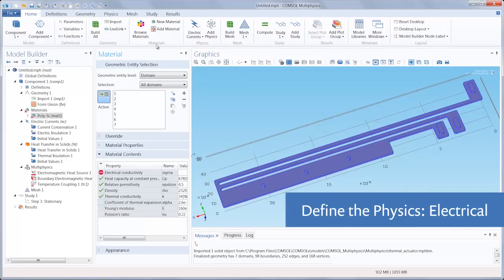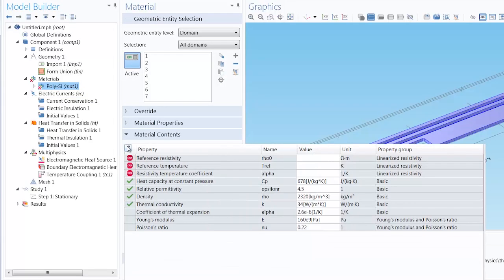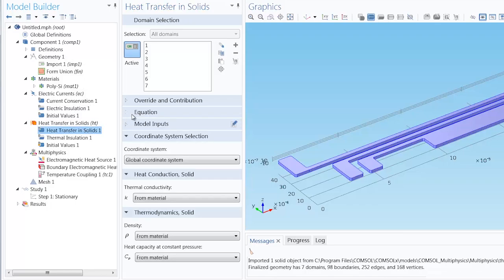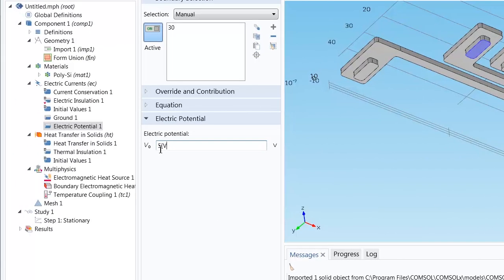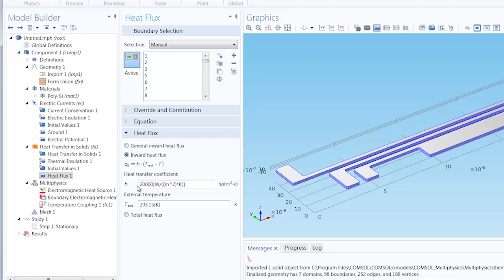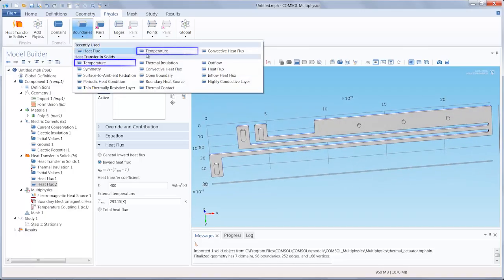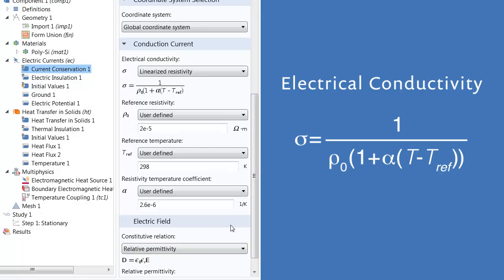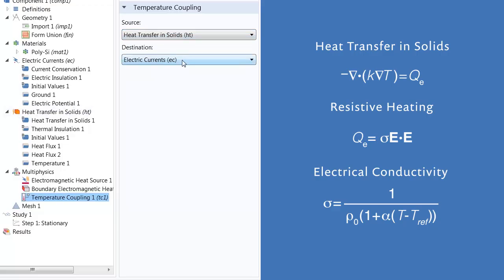Defining Physics in COMSOL Multiphysics (4/8)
Please note that an updated version of the content in this video can be found in the Modeling Workflow video in the COMSOL Learning Center

This tutorial video will demonstrate the various ways you can define the physics of your COMSOL Multiphysics model.

One way is to select multiple single physics interfaces, add them to your model, and manually couple them. Alternatively, you can utilize any of the already implemented multiphysics interfaces in the software.

Furthermore, you will learn that you can use the Mathematics interfaces to create completely customized physics interfaces without the need for coding.

In the tutorial, we define a model's physics by implementing each of these methods using an electrical-thermal multiphysics coupling example.